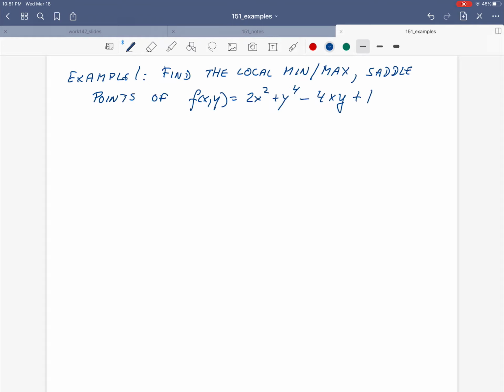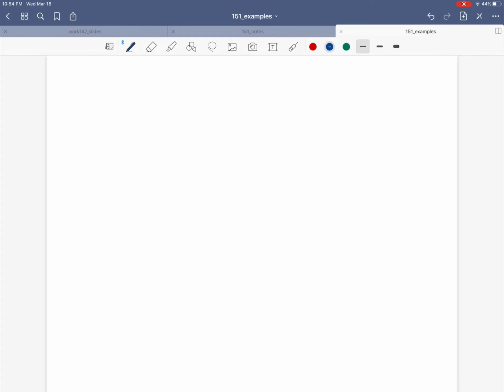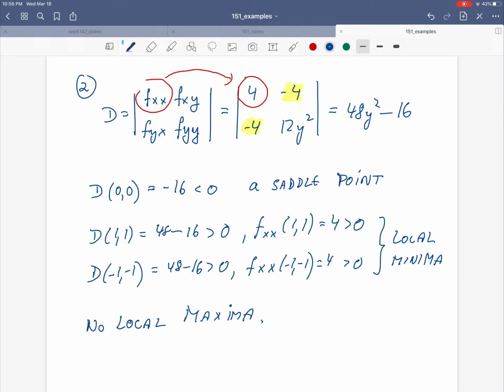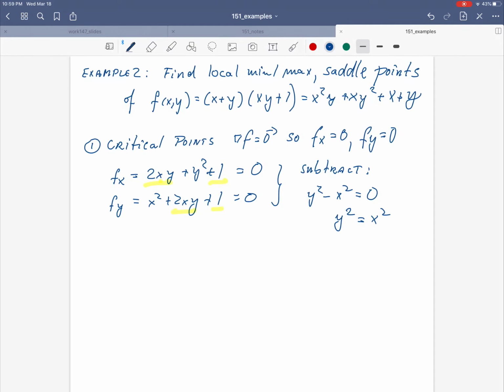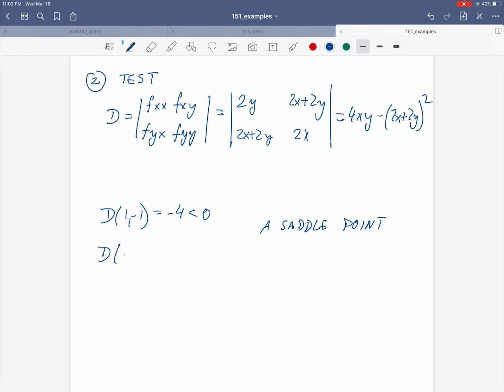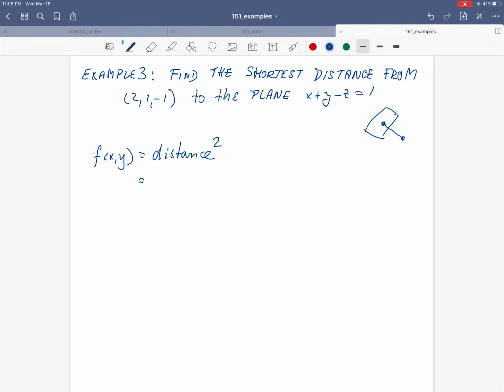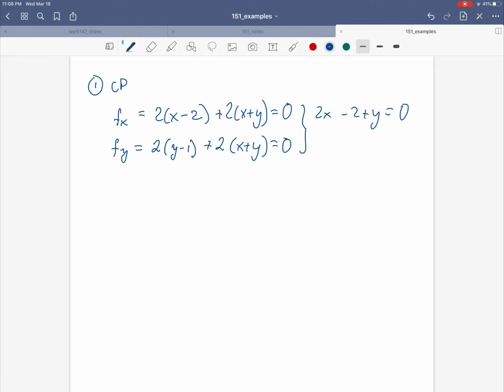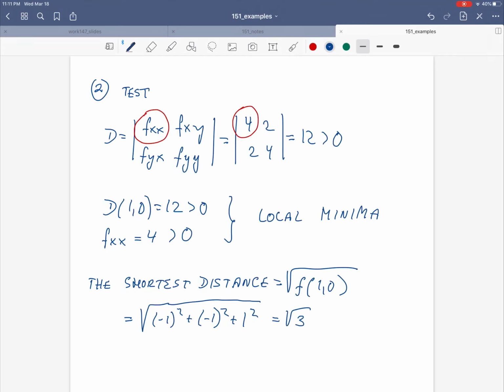243 151 b